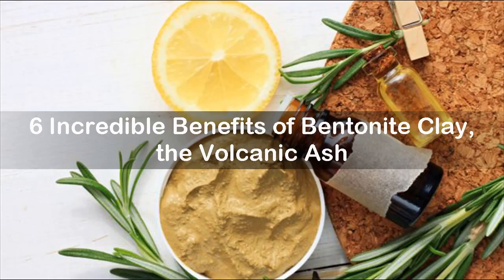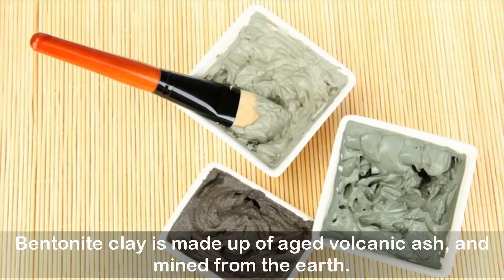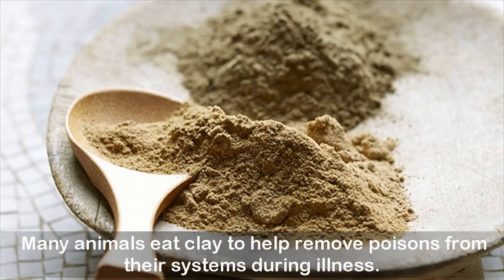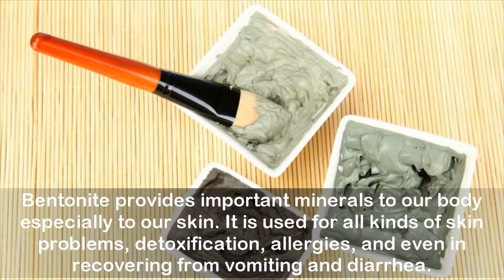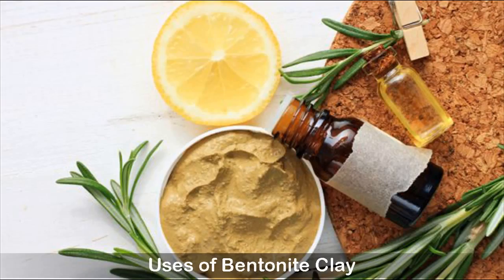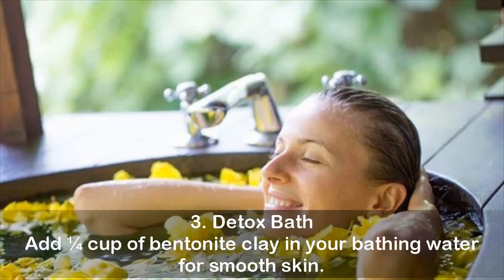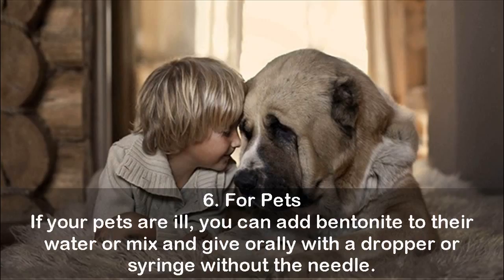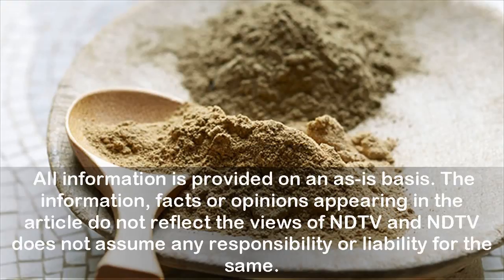6 Incredible Benefits of Bentonite Clay, the Volcanic Ash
6 Incredible Benefits of Bentonite Clay, the Volcanic Ash
There are zillions of toxins present all around us in various forms which affect our health and well-being internally as well as externally. Toxins are present in processed foods, paints, burning fumes that we inhale, pesticides, unpurified water, the air we breathe and the list goes on. To shield us externally from the harmful effects of toxins, we have Bentonite Clay. Bentonite clay is made up of aged volcanic ash, and mined from the earth. The largest deposit of bentonite clay is located in Fort Benton at Montana in US, and that is from where it got its name.
Bentonite clay has many nutrients which are helpful in getting rid of toxins from the body. It is referred to as Montmorillonite as well. It has a strong negative electromagnetic charge. When it comes in contact with water it acts as a magnet on our body and pulls out the toxins, heavy metals, impurities and chemicals. Many animals eat clay to help remove poisons from their systems during illness.
Benefits of Bentonite Clay

Bentonite is extensively used as a beauty product for skincare as well as a mud pack for bath. It is a grey coloured clay which is odorless, non-staining and smooth. It is also said to help during digestive problems like constipation, gas, acidity, bloating etc. Bentonite provides important minerals to our body especially to our skin. It is used for all kinds of skin problems, detoxification, allergies, and even in recovering from vomiting and diarrhea.

Bentonite clay contains beneficial minerals like potassium, iron, sodium, calcium, silica etc. It is not only a beauty clay but also a healing clay. It is used for skin bleaching too, and can even lighten tattoos.
Uses of Bentonite Clay
1. On the Skin
2. Face Mask
3. Detox Bath
4. For Oral Health
5. For Morning Sickness
6. For Pets